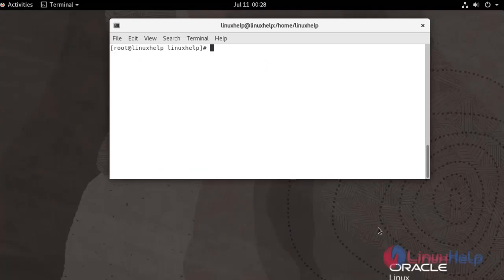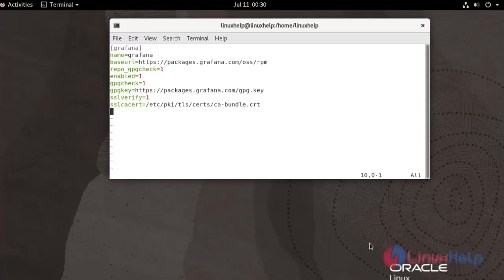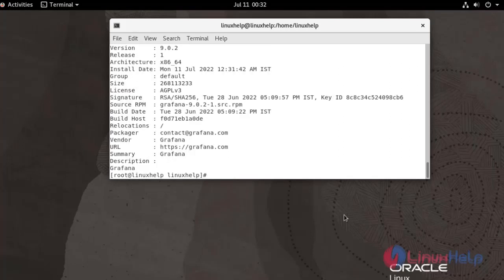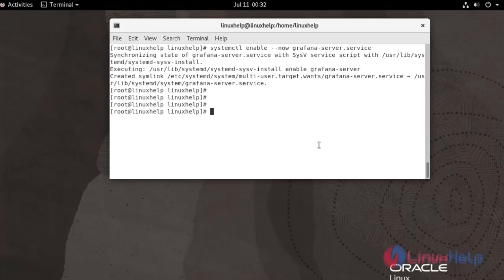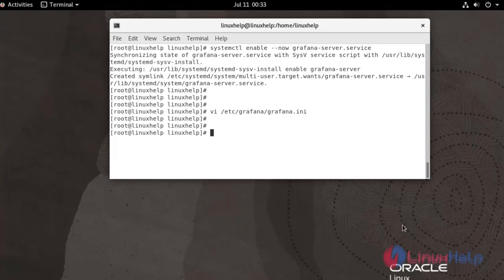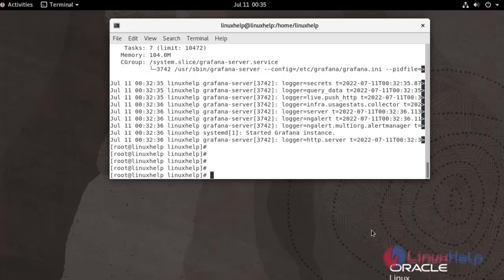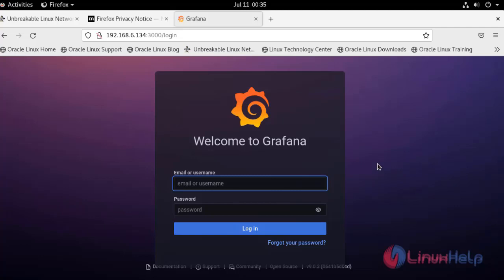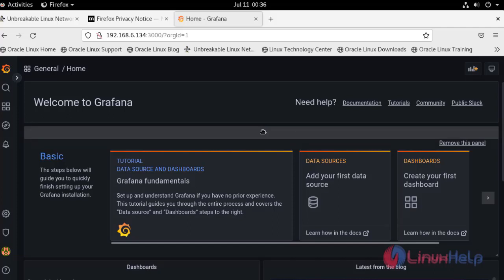How to Install Grafana on Oracle Linux 8.5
Grafana is multi-platform open-source analytics and interactive visualization web application that provides charts, graphs, and alerts for the web when connected to support data sources. You can also visualize results from multiple data sources concurrently.